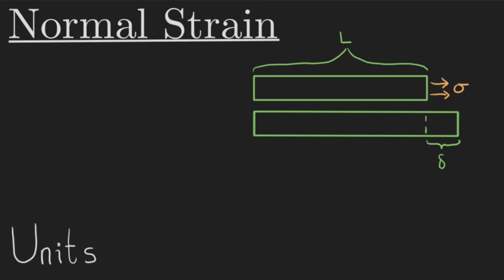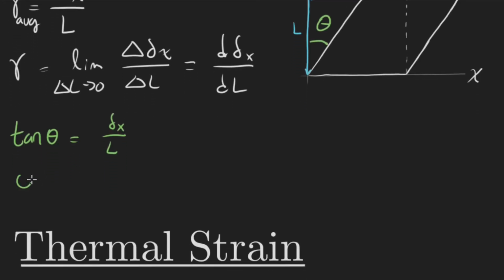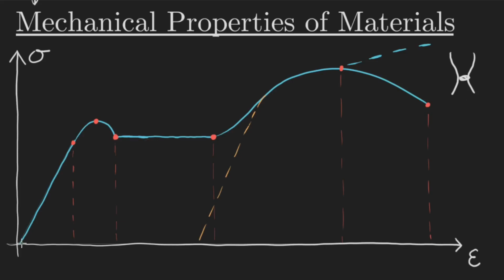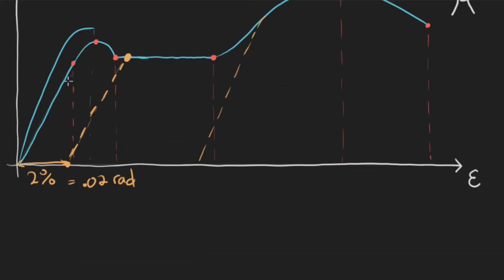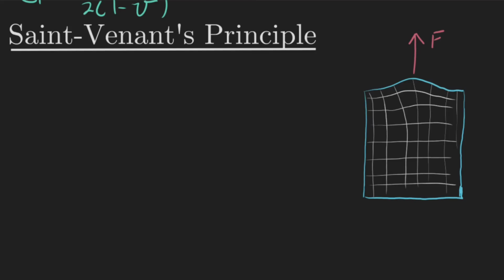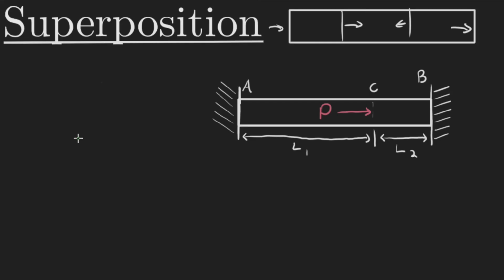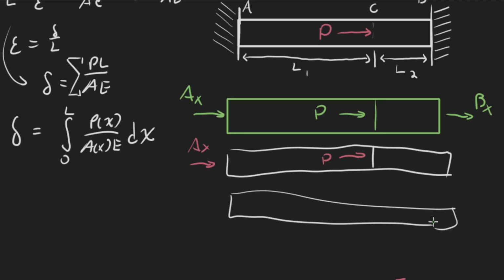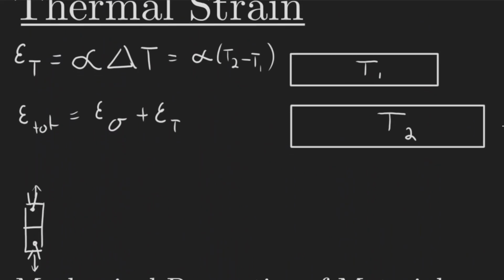Intro to Strain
Normal and shear strain.

Textbook: Mechanics of Materials: An Integrated Learning System, 5th Edition

Chapters:
00:00 - Normal Strain
00:58 - Units
01:39 - Shear Strain
03:43 - Thermal Strain
04:50 - Mechanical Properties of Materials
12:19 - Saint-Venant's Principle
13:28 - Displacement Example
14:49 - Superposition & Problem-Solving Techniques
22:00 - Outro